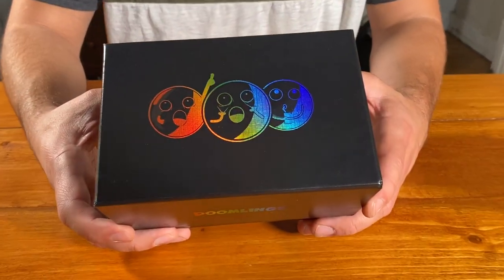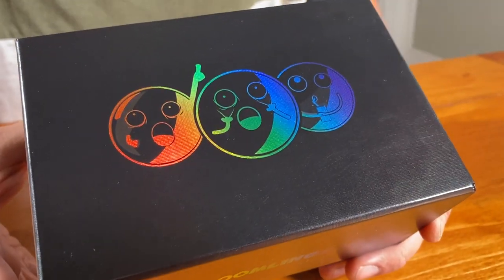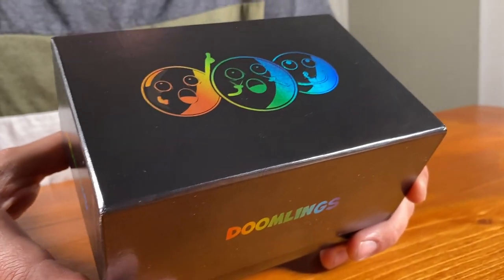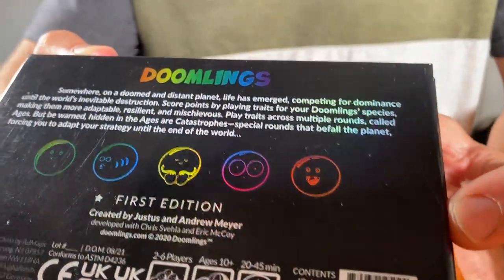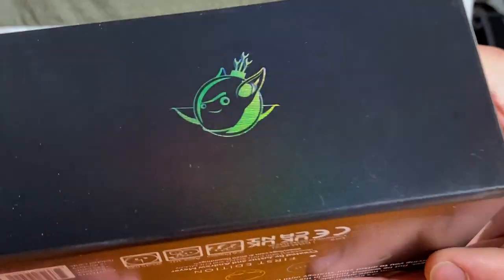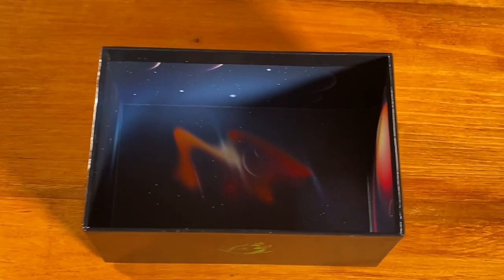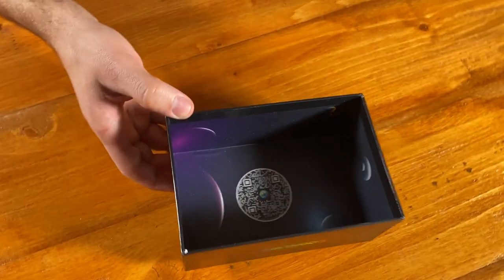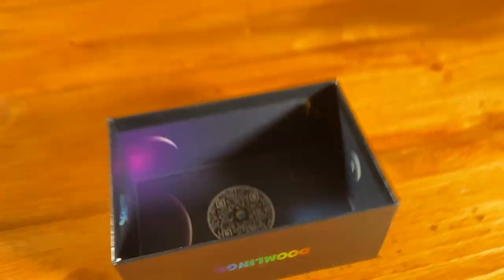Blackbox Reveal!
Justus gives us a brief tour of the inside and outside of the Blackbox, a Kickstarter exclusive. Limited quantities of the Blackbox are available for pre-order, but hurry -- we WILL NOT be producing any more Blackboxes once our supply runs out!
A lightweight card game for 2-6 players, Doomlings can be played casually amongst friends, or competitively by the gaming enthusiast family. Because there are no duplicate cards, and Age cards (rounds) are chosen randomly, no two games are ever the same. While the game itself can be learned in 5 minutes or less, don’t be fooled by the seemingly simple mechanics. Doomlings features 100+ unique traits—in Red, Blue, Green, Purple and Colorless—and with rare and powerful Dominant traits, there are countless combinations and play-styles to be discovered across multiple playthroughs.

A typical game takes between 20-45 minutes, depending on the number of players and sequence of events. Advanced-play expansion packs are also available, including a Hidden Objective expansion for a fun twist to the game. Doomlings requires no dice or additional pieces, just a jolly embrace of the inevitable end of the world!

Created by Justus Meyer and Andrew Meyer, with Chris Svehla and Eric McCoy.